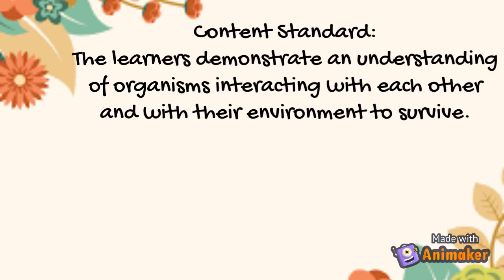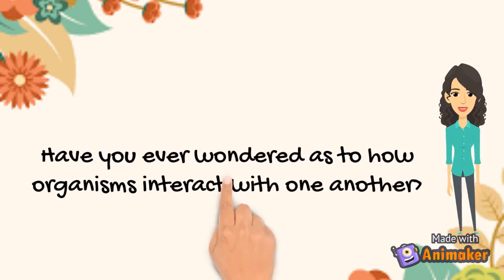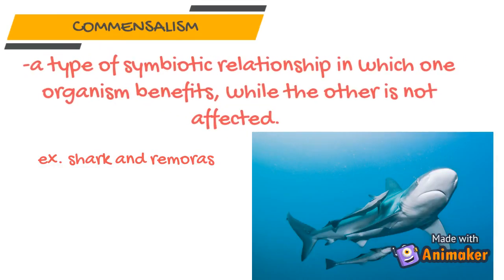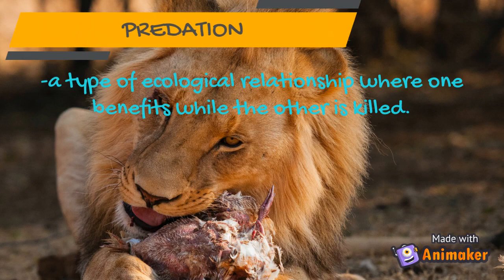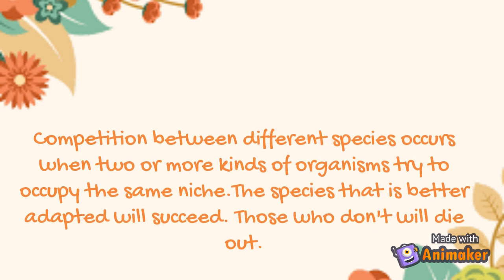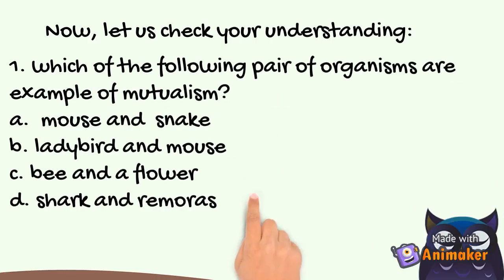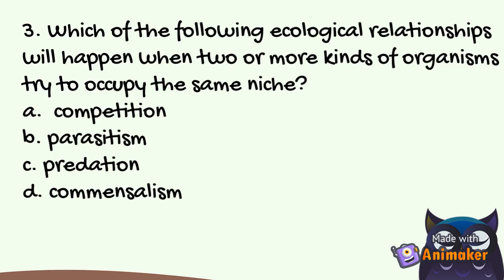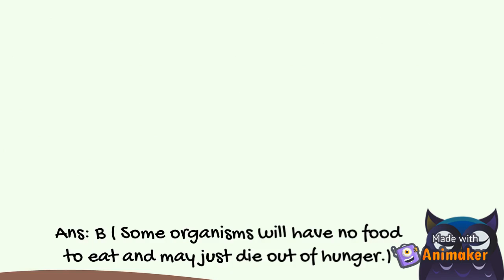Science 7: Interactions in an Ecosystem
Learning Resource in Teaching Science 7, 2nd Quarter.